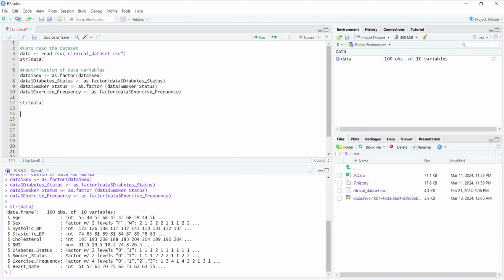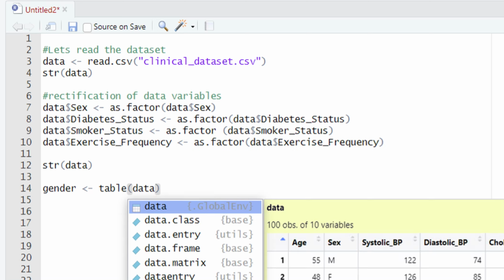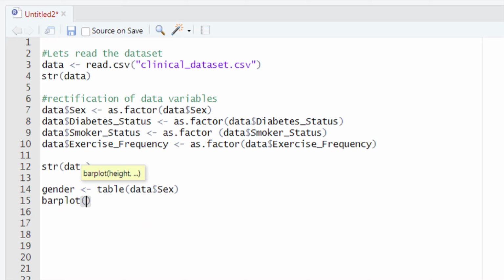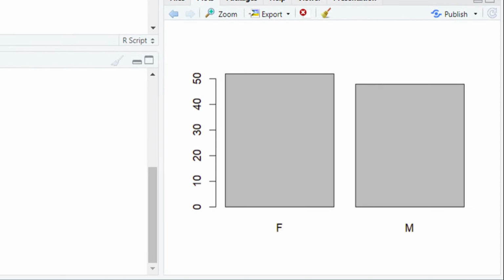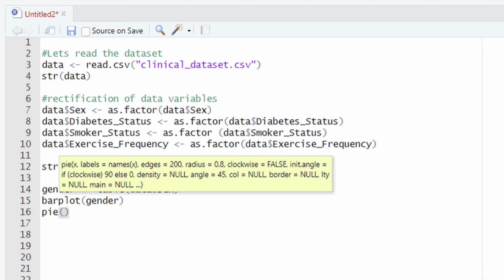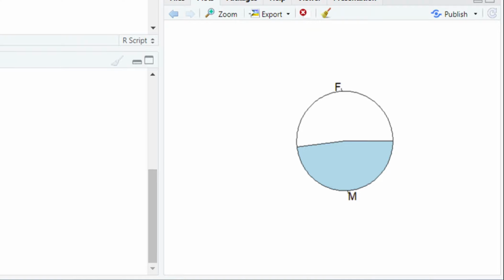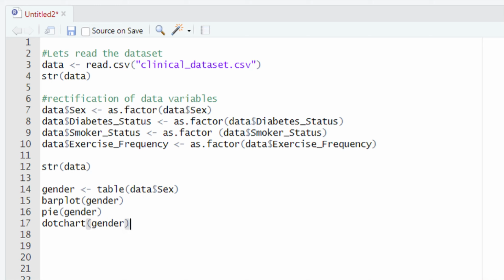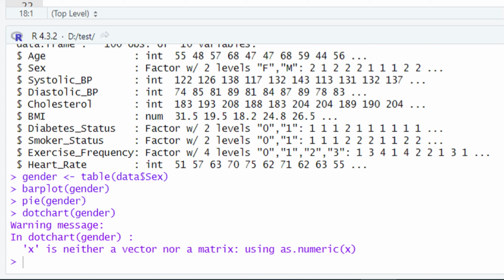Making Bar Plot, Pi Plot and Dot Plot for Categorical Data | Data Analysis Simplified in R (Part-12)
Discover how to create stunning bar plots, pie plots, and dot plots for categorical data using R in this easy-to-follow tutorial. In this 12th installment of our Data Analysis Simplified series, we'll guide you step-by-step through the process of visualizing your data effectively. Whether you're a beginner or an experienced data analyst, this video will enhance your R programming skills and help you make your data presentations more impactful.